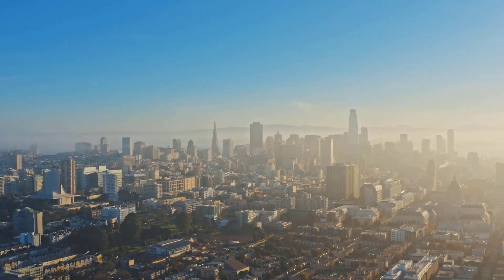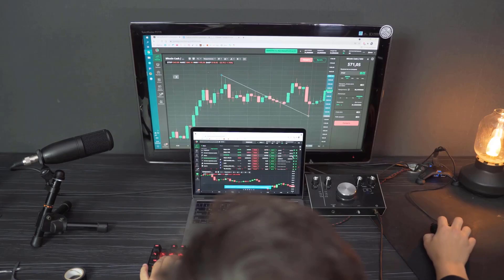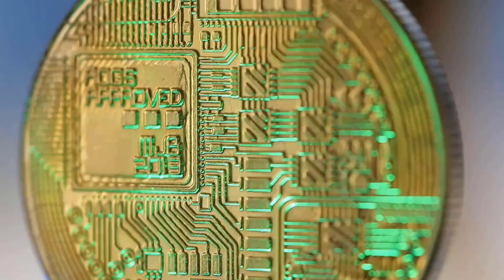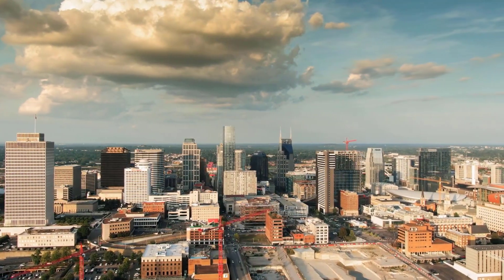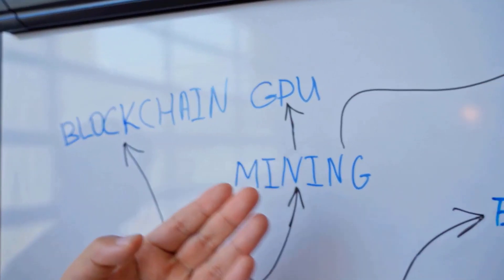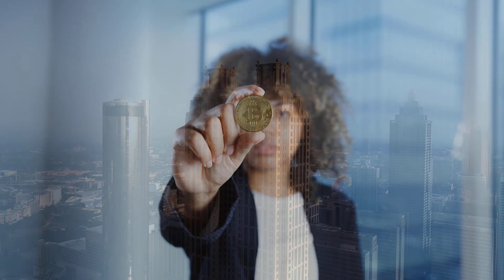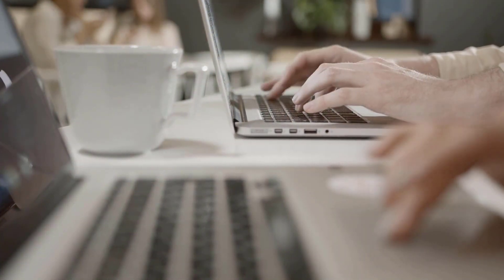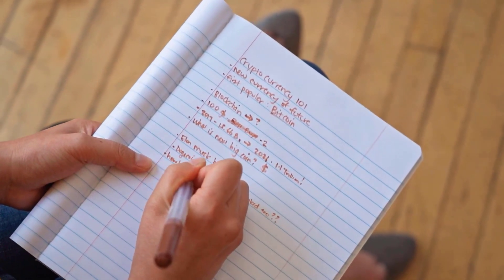BSV DESPAIRING NEWS THAT WILL SHOCK YOU - BITCOIN SV PRICE PREDICTION - SHOULD YOU BUY IT??